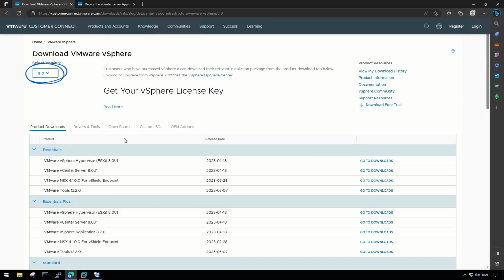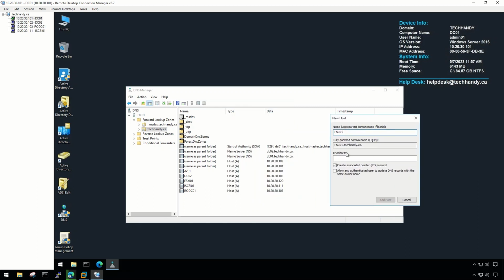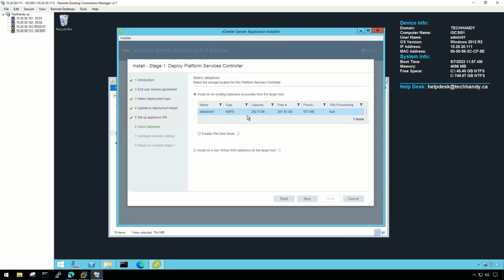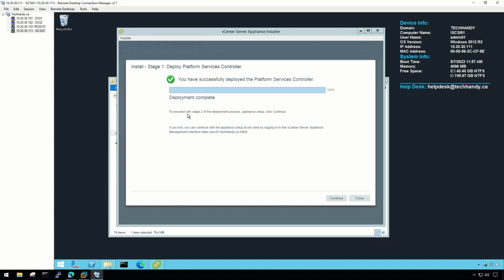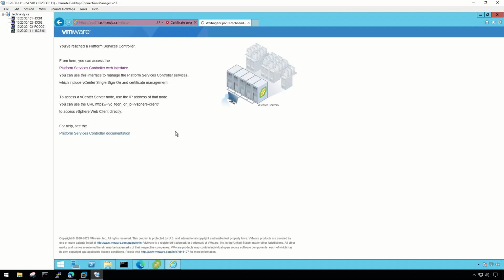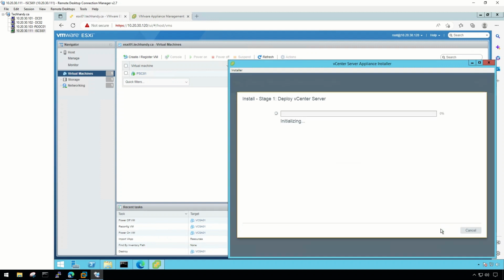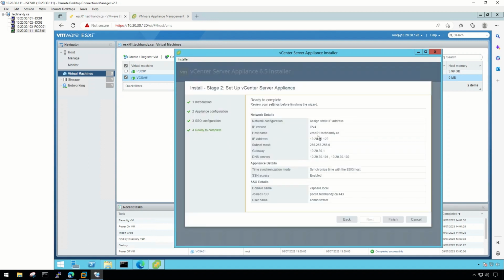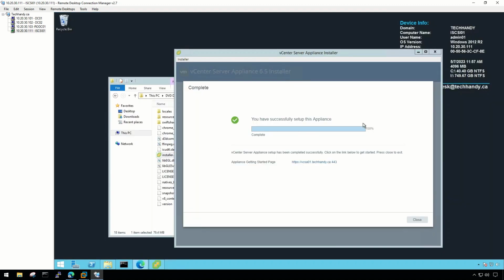05. Install VCSA 6.5 with an External Platform Controller | Method - 1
05. Install VCSA 6.5 with an External Platform Controller | Method - 1

Deploy the vCenter Server Appliance with an External Platform Services Controller by Using the GUI: